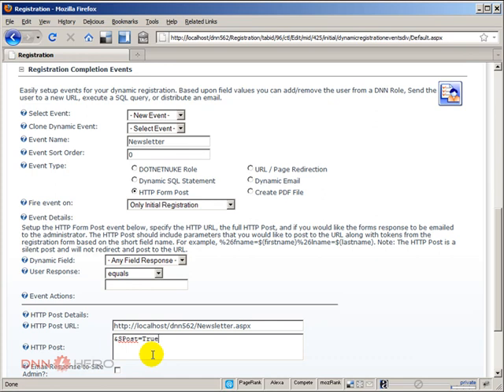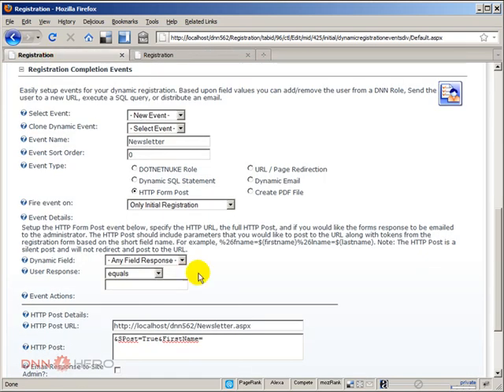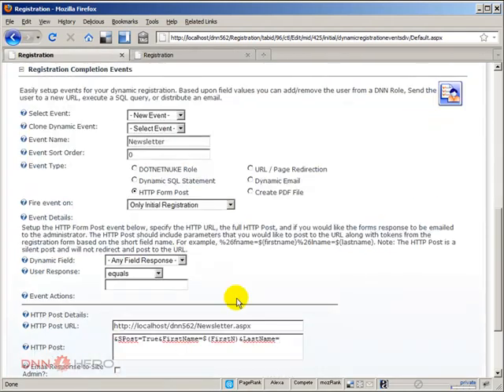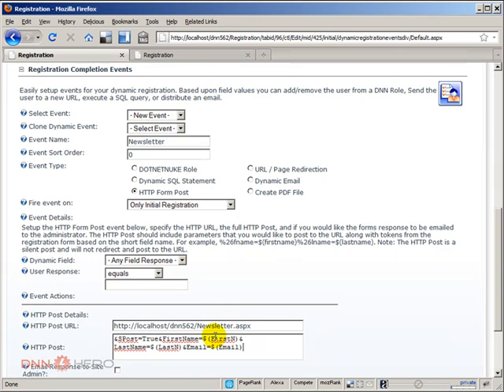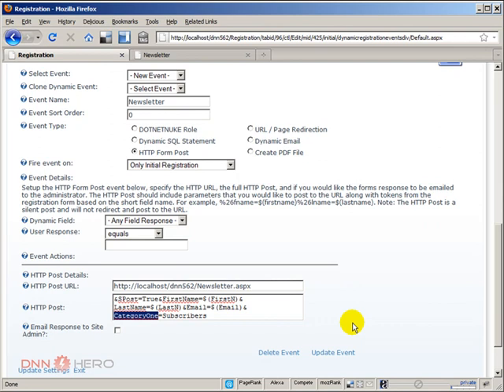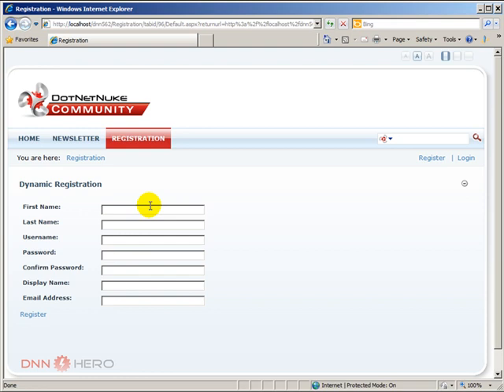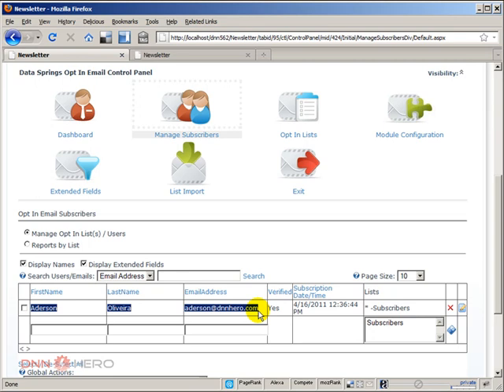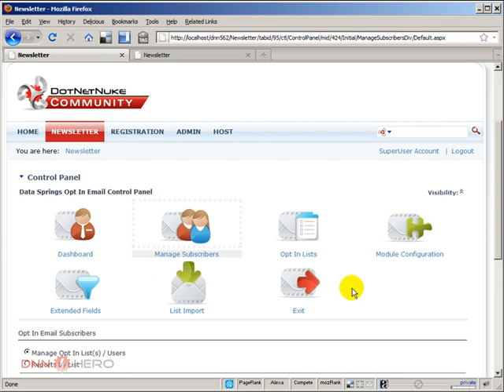Integrating DotNetNuke Registration with an Email Newsletter part 2/2 - Video #222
- This video will show how you can integrate the user registration process in DotNetNuke with the Opt In Email newsletter module from Data Springs. This process uses what it is commonly called a silent post. This is part 2 of 2.